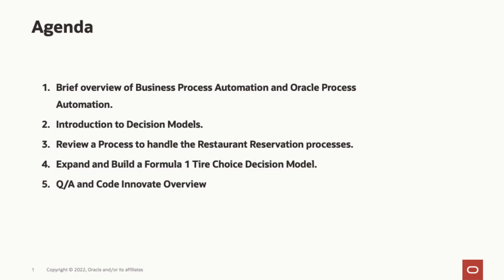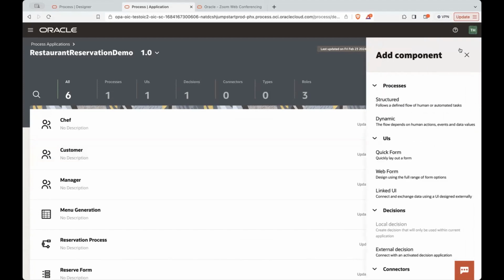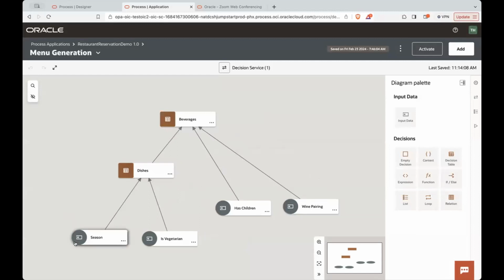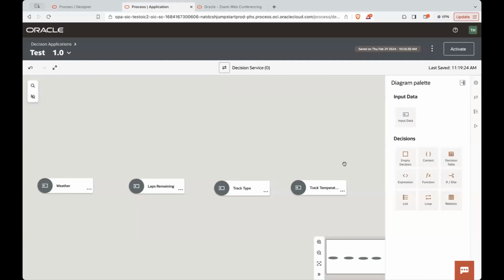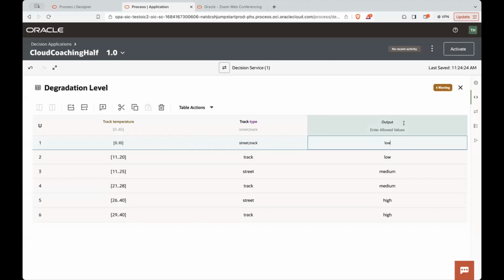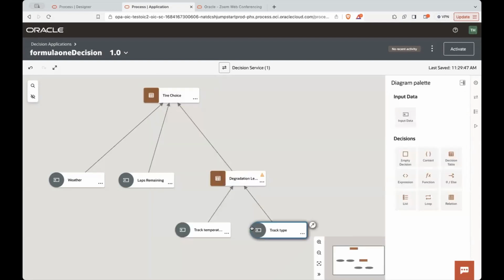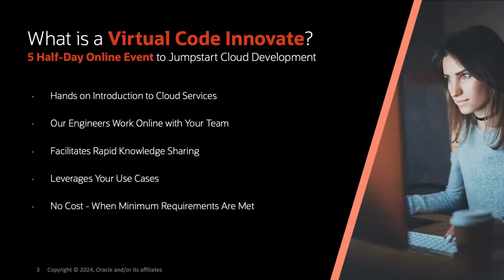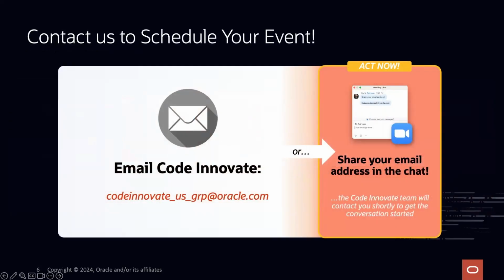Getting Started with Oracle Process Automation Decision Models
Join this Cloud Coaching session for an overview of the capabilities of Decision Models within Oracle Process Automation. We will begin with an overview of a simple process, followed by the creation of a new decision model that comprises decisions and sub-decisions.

Additionally, we will establish associated decision services, enabling you to integrate the decision model seamlessly into your business processes. Understanding these models will help you save time when developing intricate processes that involve numerous factors to consider.